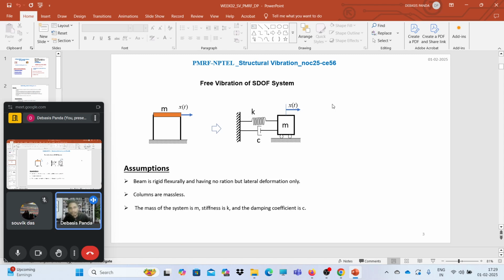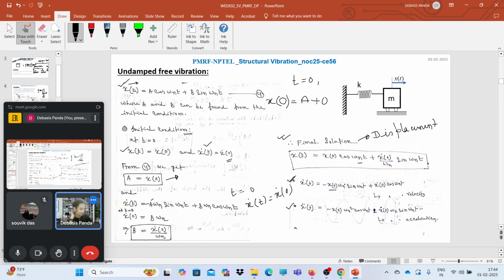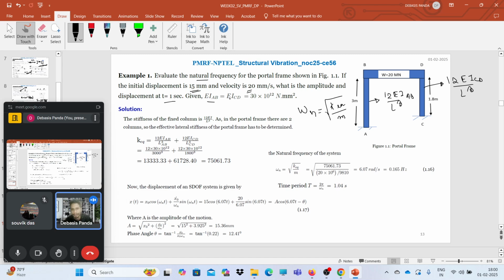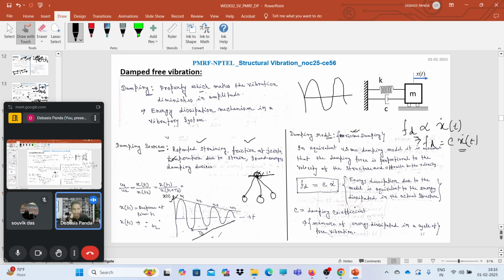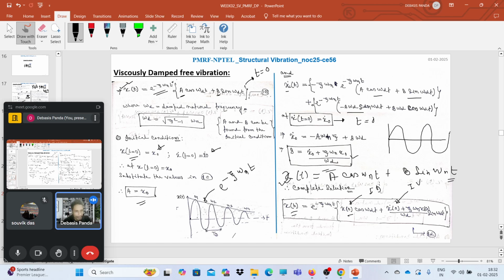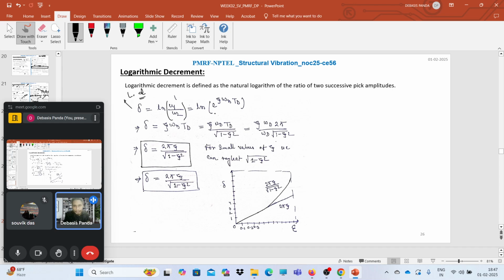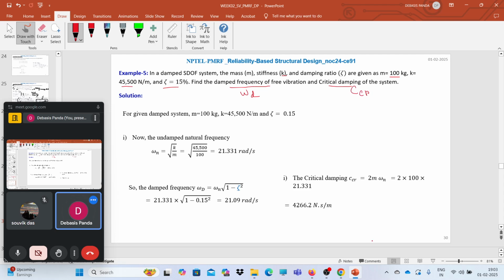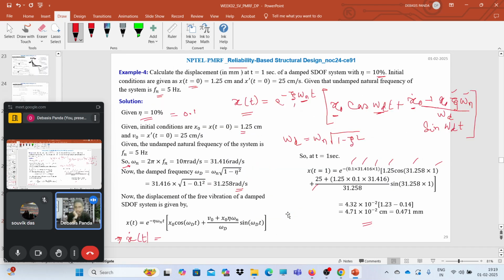PMRF-NPTEL_WEEK-2_ Structural Vibration_noc25-ce56|Free Vibration of SDOF Systems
The Second-week session includes a detailed discussion along with solving different problems of the following topics from the Module: Free Vibration of SDOF System
 Damped free vibration.
 Logarithmic Decrement.